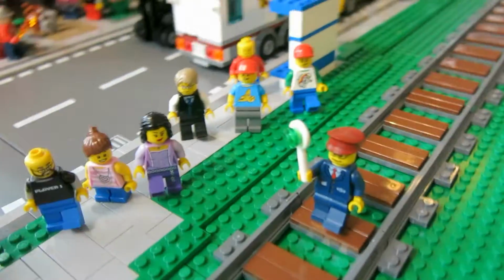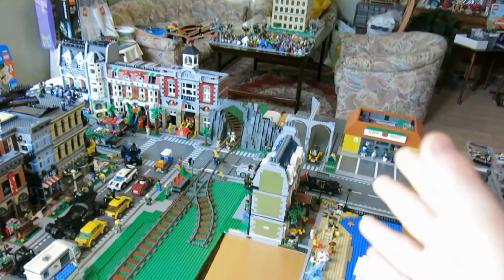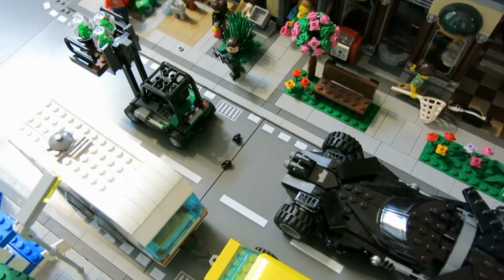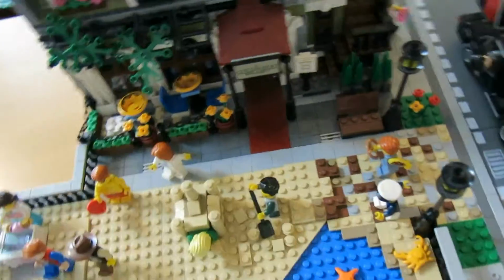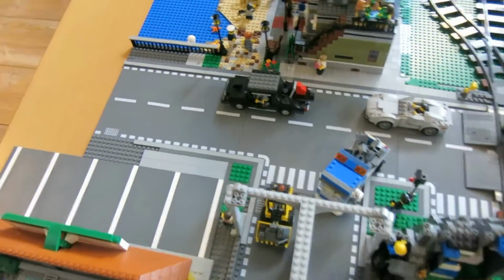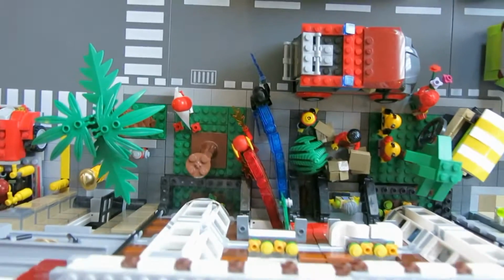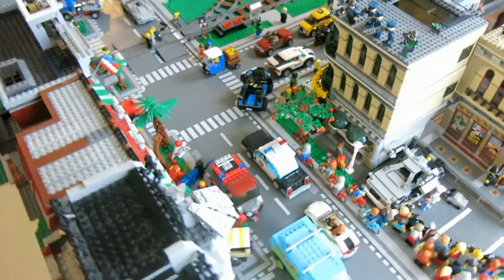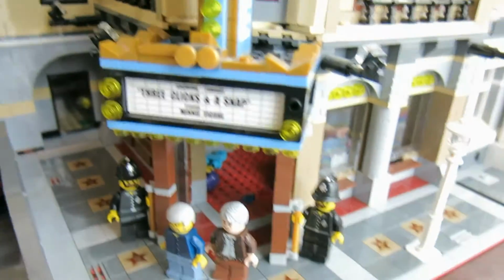Lego City Update July 2016 - Train Work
Hey Guys, today it is another City Update. This one is for July 2016 and this city update I am working With Trains. It was hard to plan how I should do it but finaly I did it!
We got also some New great sigfigs in the city this month. Link to them here so go to check them out:

And check out MBL Designs too for the design of lighing.